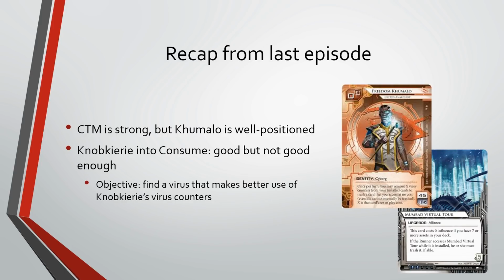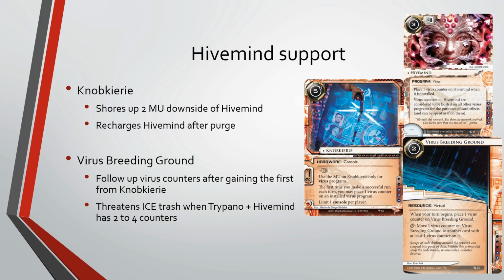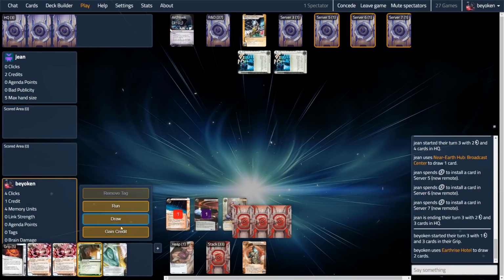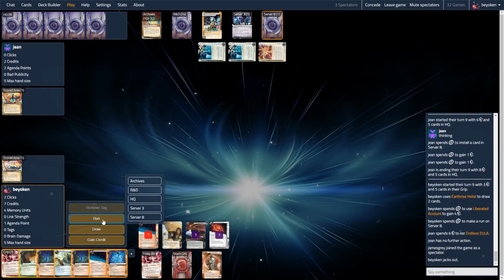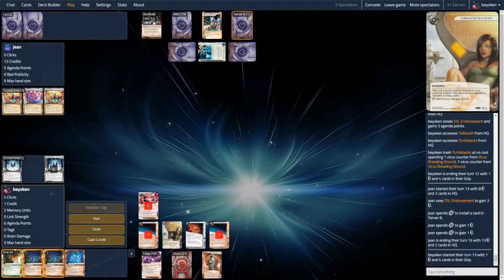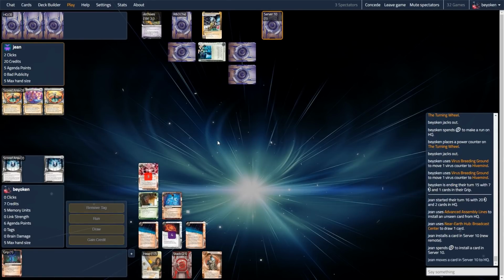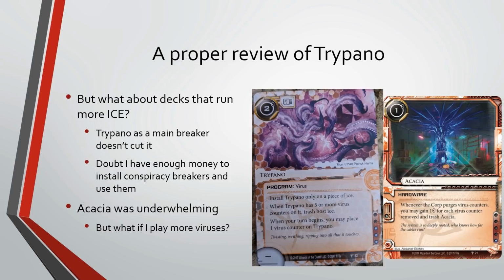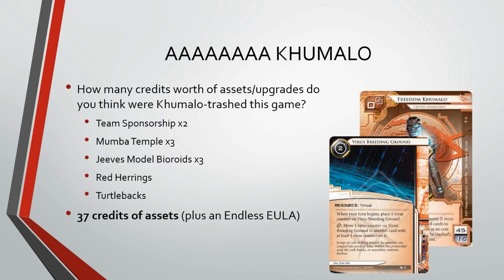Android Netrunner: Exploring Khumalo IV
Q: Where's episode 3?
A: Exploring Khumalo 3 will be included as a cross-promotion video with big Valve titles Half-Life 3 and Left 4 Dead 3. Coming to Steam some indefinite time in the future!